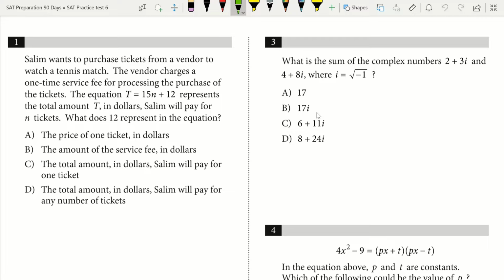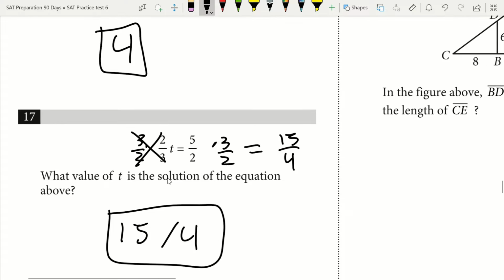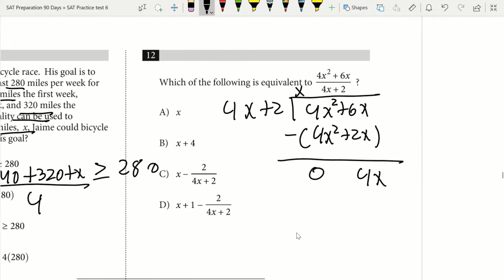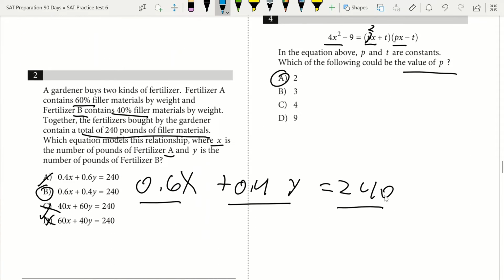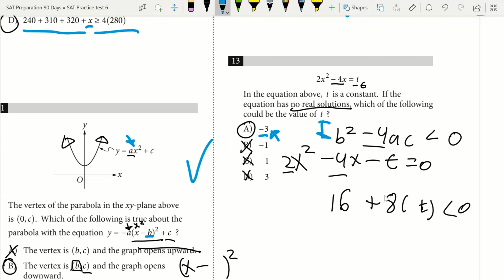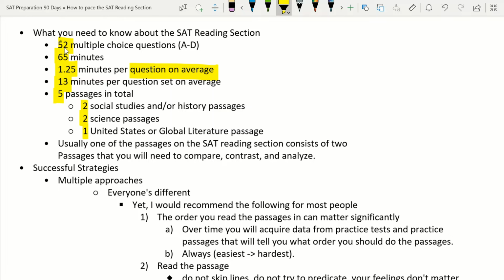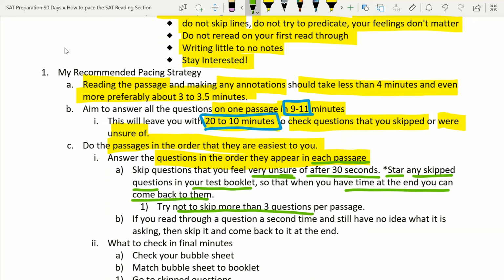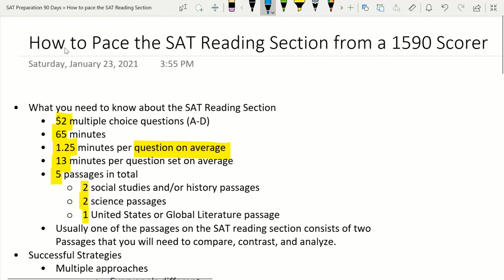Day 45 of 90 Days of SAT Prep Lessons! By a 1590 SAT Scorer! Math and Reading Tips! March SAT Prep!